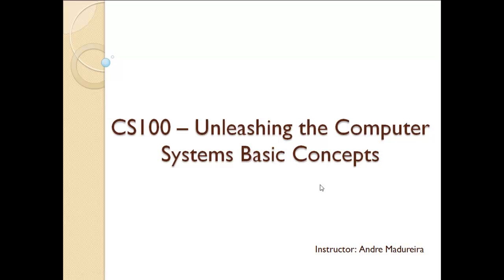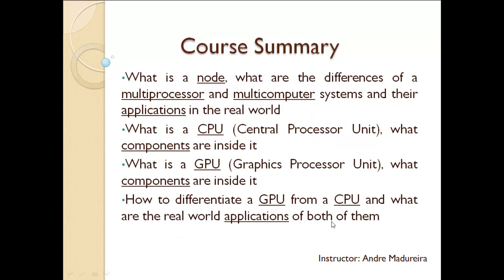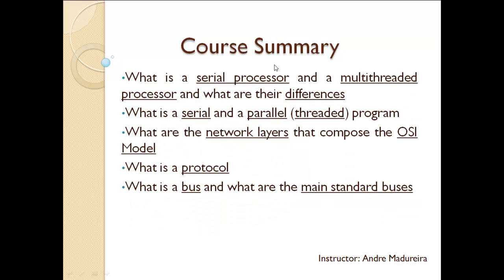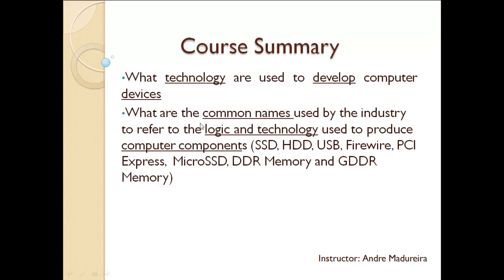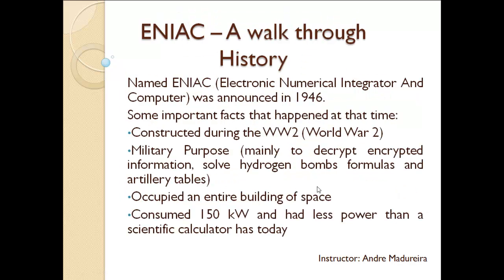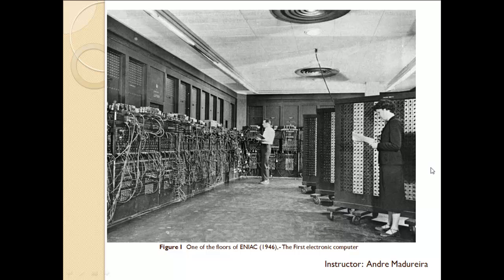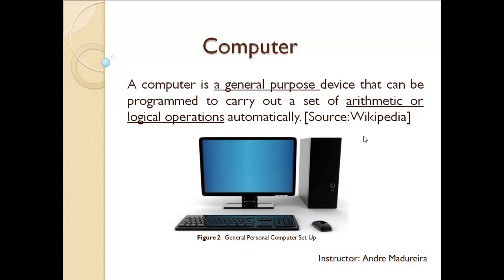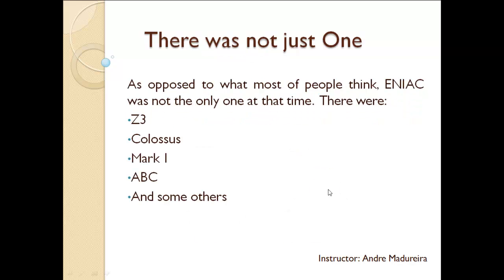Class 1 - Computer - Definition and History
Learn what is a computer and the predecessors of the PC.